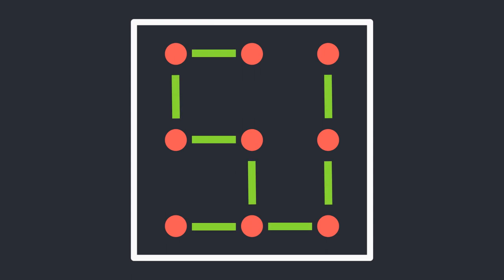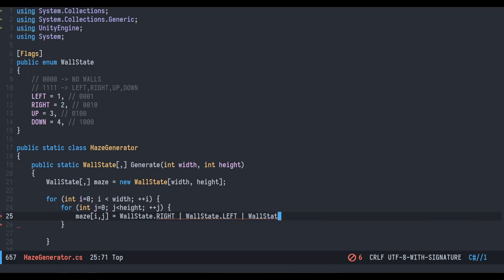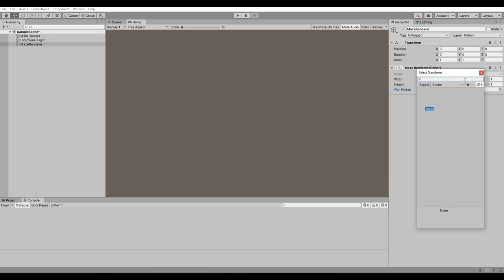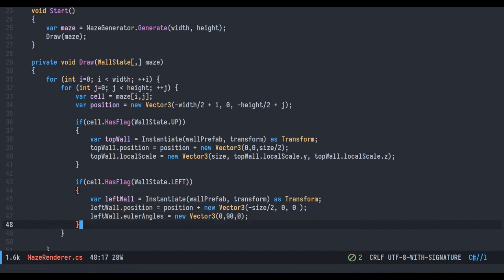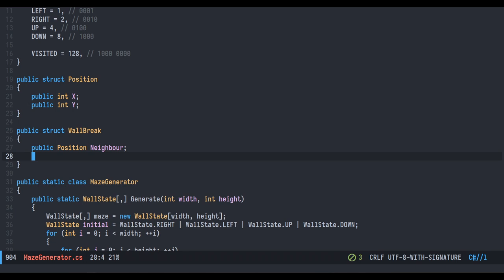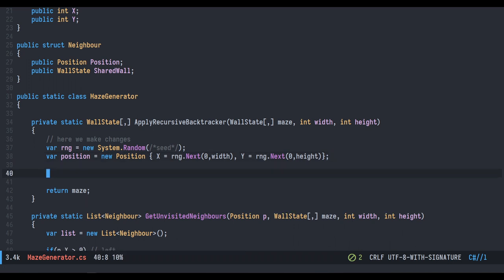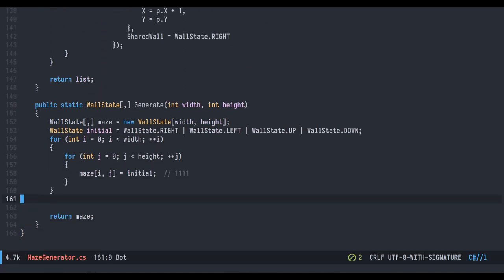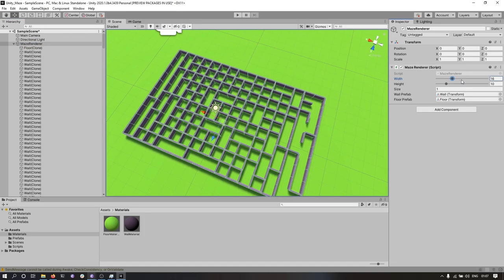Maze Generation Unity Tutorial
Follow along as we create a maze generation script in Unity. There are a bunch of ways to do this, but we use the recursive backtracker algorithm here. The maze generator is unity independent and can be dropped into any c# project. Finally we add a third person controller to move around and explore the generated maze.

 I use emacs for writing code.

There are bloopers at the end, mainly stuff that I messed up and didn't make it into the video. :)